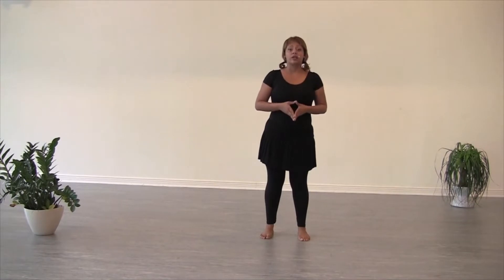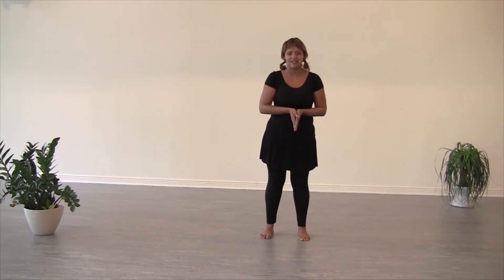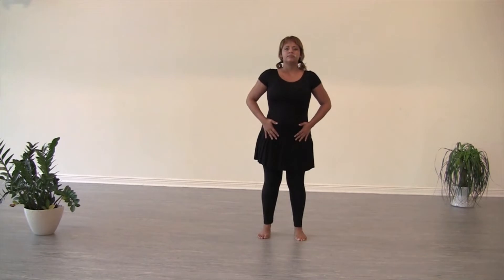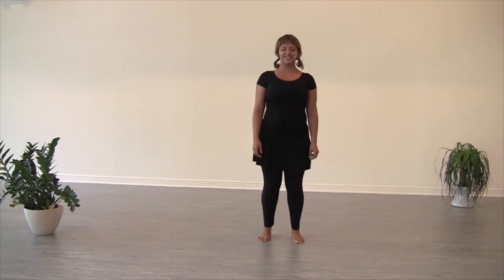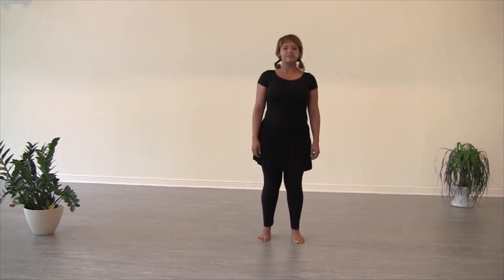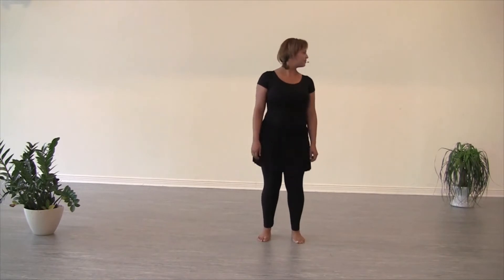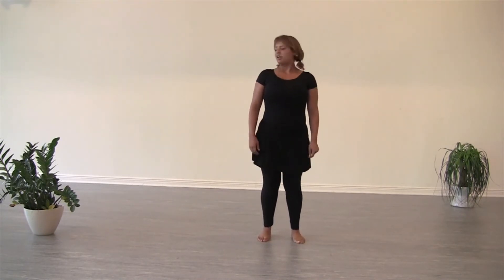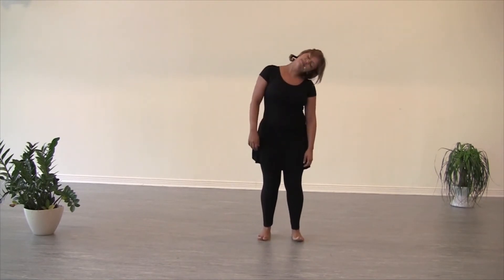StepFlix Warm Up #6, for all dance styles and levels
This warm up will take you to a series of movements to warm up your muscles from head to toes! This class is designed for everybody who wants to dance and have fun! Instructor: Jennifer Puig

sub_confirmation=1

StepFlix is an online dance studio, that offers a growing library of dance lessons & fitness classes, taught step by step in a progression, by renown instructors and available to stream anytime, anywhere! Enjoy StepFlix dance & fitness classes!